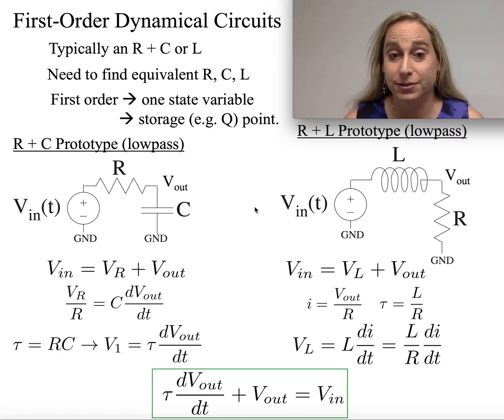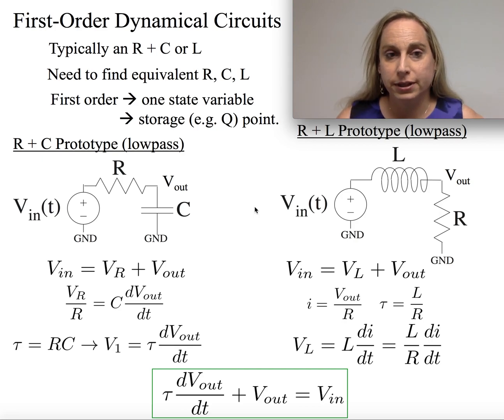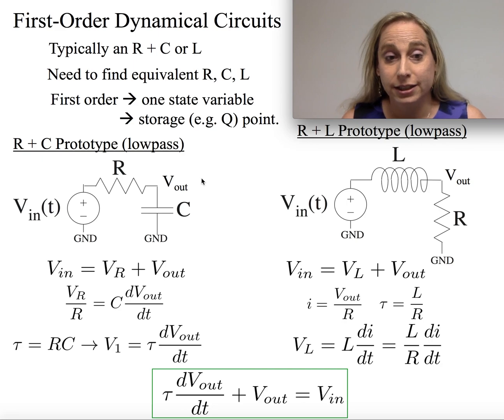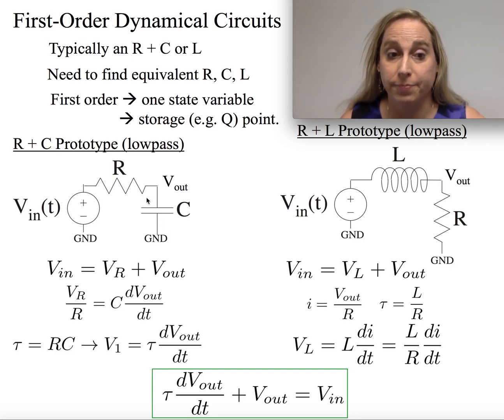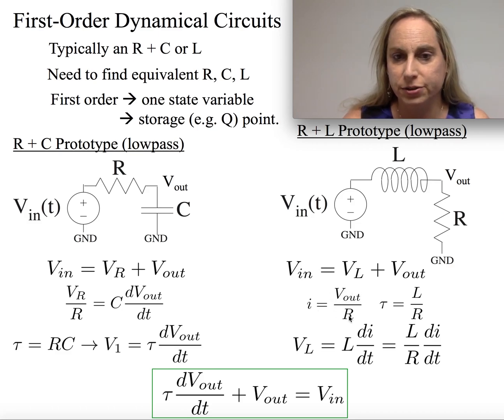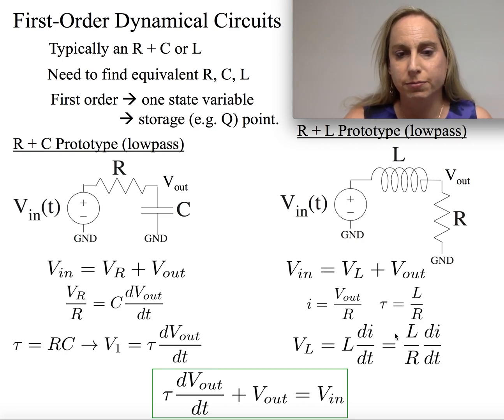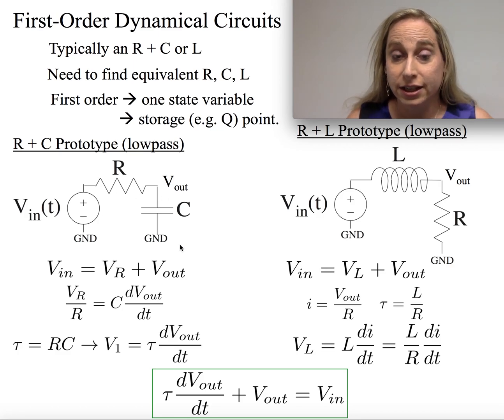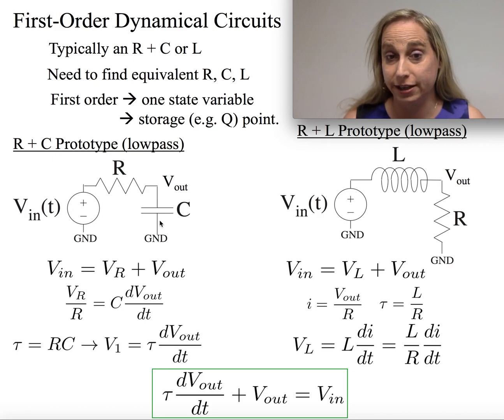Dynamics of Single-State Variable Linear Circuits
This video discusses the fundamental dynamics for single-state variable linear circuits.  In particular, this video discusses the dynamics for R-C and R-L linear circuits that are first-order low-pass filters.